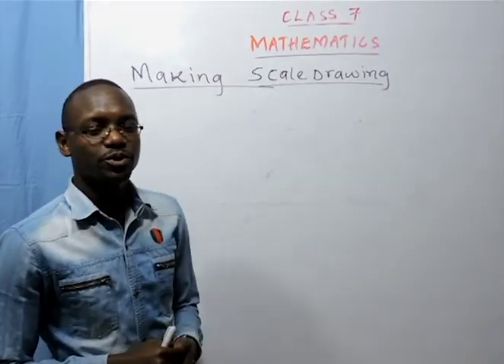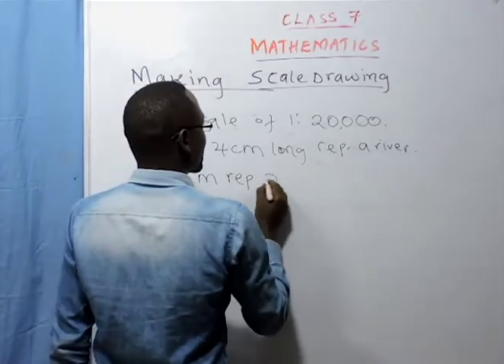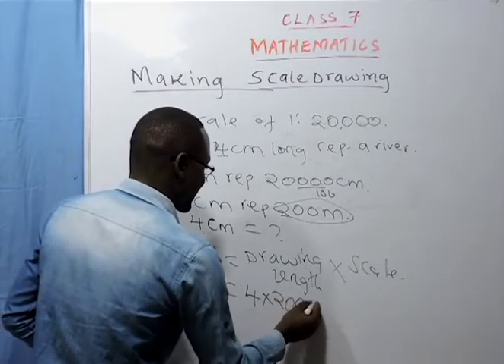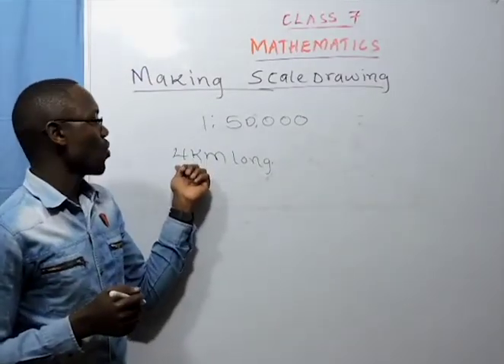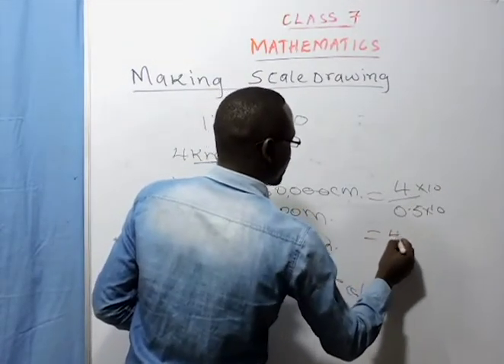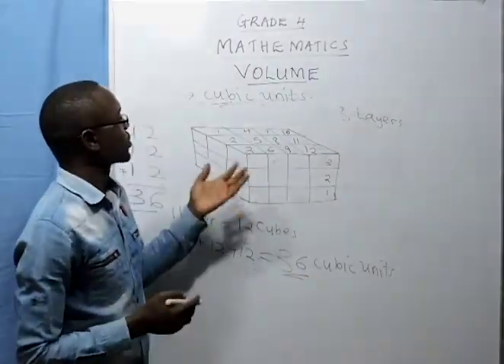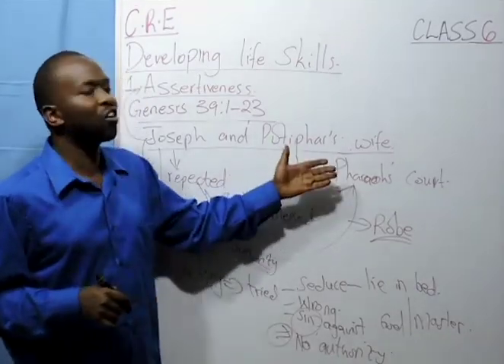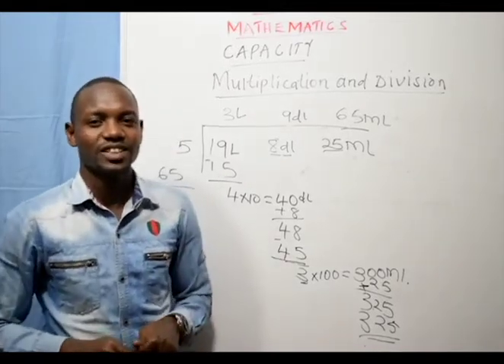Class 7 - Mathematics (Making Scale Drawing )